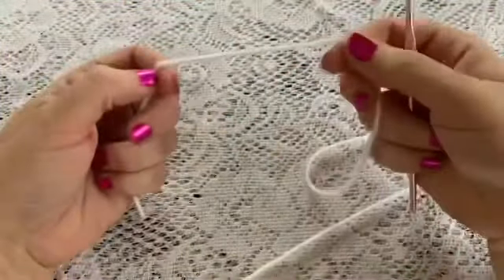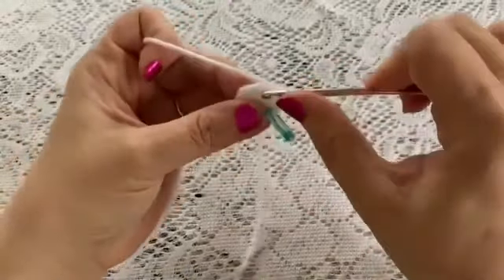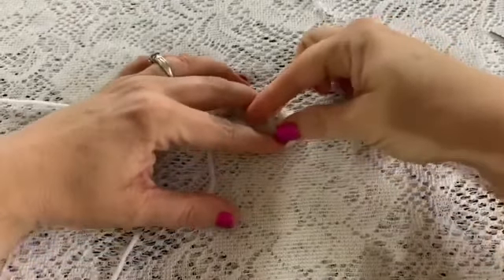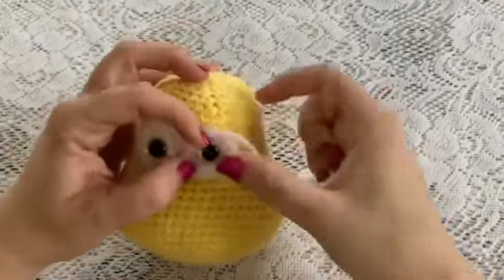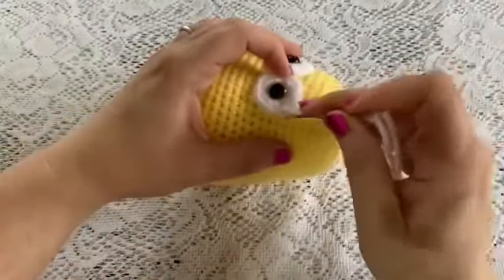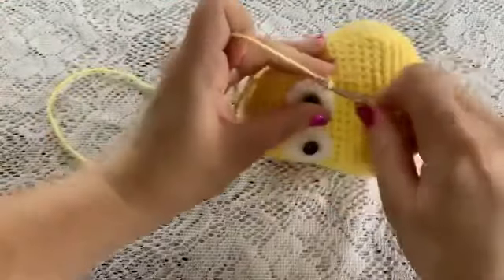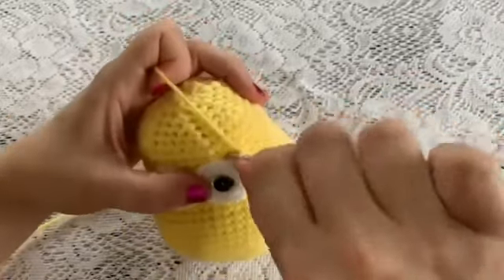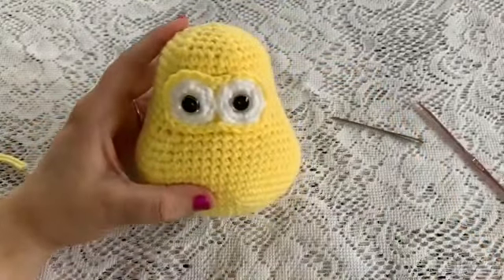16 Inch Amigurumi Butterfly Crochet Tutorial Part Two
16 Inch Amigurumi Butterfly Crochet Tutorial Part Two

If you would like to purchase the pdf version of this or any of my other patterns, go to